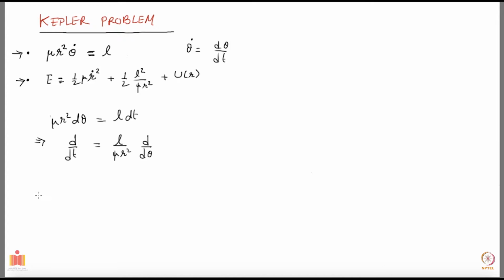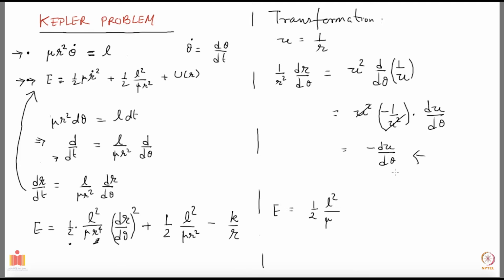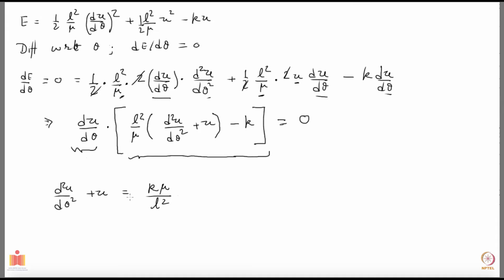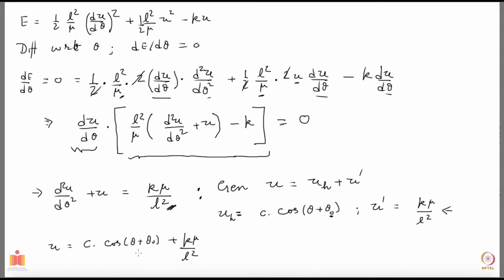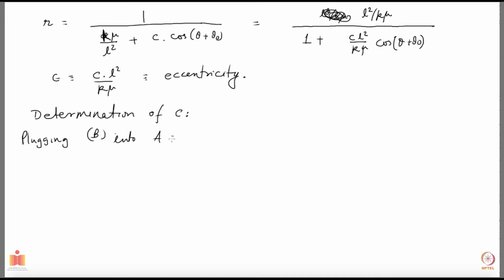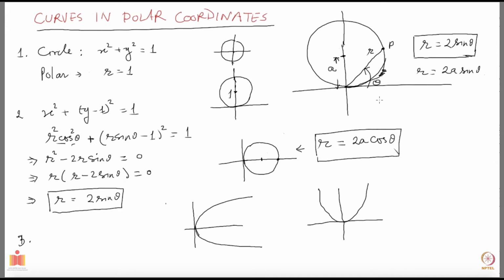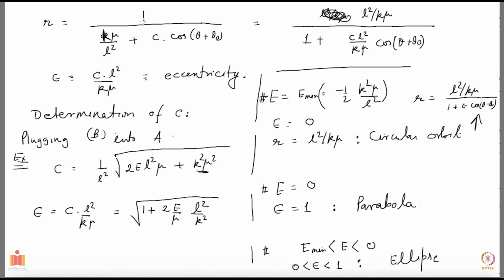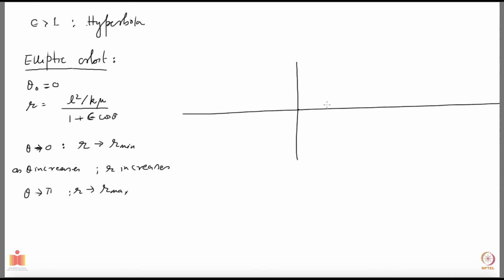Orbits in Kepler Problem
IIT Hyderabad
 Two-body Problem: Orbits in Kepler Problem